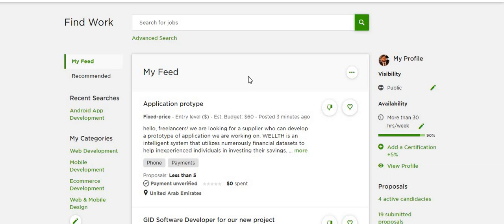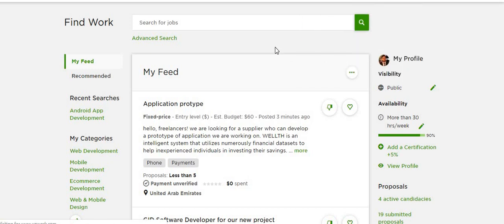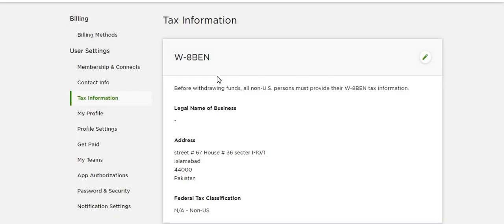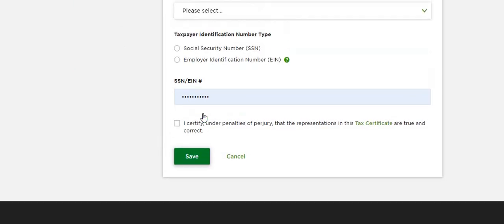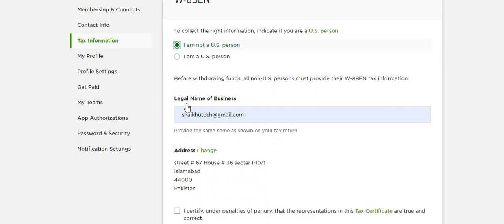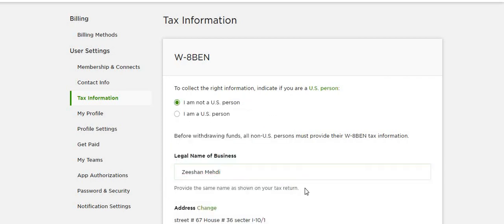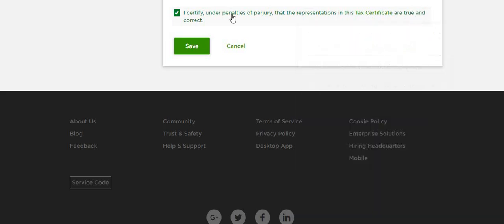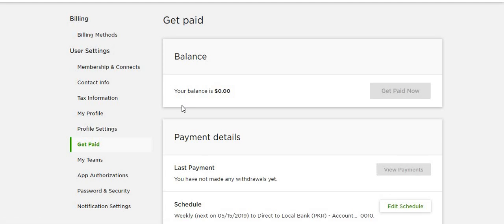How to Fill W8BEN Non Us person Form Upwork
in this video i will show you how you can fill W8ben non US person form on upwork and get paid. Provide the tax information to upwork using w8ben form.
w-8ben tax information pakistan,

legal name of business upwork,

w-8ben form

how to get w-8ben tax information

w-8ben instructions,

how to fill out a w-8ben form,

upwork profile

upwork message

So You want to Build Apps ?

Then you are right place and you want to build apps at your on time , on your selected place from the comfort of home and you without having to read articles and books and you want see how the professional apps are created.

In this course i will teach you from scratch to the Expert and This course will make you  hero from zero. In this course i have taught from the very basic level to the advanced level.You will be able to build real world applications and lead the world with your innovative ideas to apps and you can earn from those apps.

There are 2.1 billion Android users and android has 88% of Market share and its growing day by day. Android is Ruling the Mobile World.

What is In this Course ?

First we will learn java and Object oriented programming concepts and practice them and Once they are ready then i will introduce you to the android development and we will learn the basics. Once are base is strong the we will try making apps and believe i will enable you to build apps like whatsapp, uber, Google News and Mx Player. If you were able to build these apps then no one can stop or come in way of your bright future.

Any one who is eager to learn, any one who want to be a successful android developer, any one who want to show the world that he can do it.

No Prior Programming Knowledge Required !! i have taught everything you need to know ..

The only requirement is will, believe and concentration.

I am a computer science graduate and i am eager to teach since i was in university. I have 3 years of Professional android development course, i have built plenty of android apps but the apps i cannot forgot are Mx Player Clone , Uber and Whatsapp ,Browser.

I started learning android 5 years ago when i even did not know programming but within year everything changed so quickly that now i am teaching Android.

Its my second course my first course was How to build Mx Player Clone. First course success with over 5000+ happy students

motivated me to create this course.

Why I Created this Course ?

When i started learning android there was no one who was teaching how to create real apps every one just teaching the basic android, No one taking it to the advanced level, No one was sharing the process of creating apps. So i messed my head here and there to build apps and it took lot of time but it polished my skills and motivated me. Then i decided that one day i will create the course that will make the student understand how the professional apps are created and i will share my Experience with the world and final Here I am !!

Do you want to learn or you want to keep reading and reading !!. take this free course to make your ideas Reality.

RecyclerView Implementation tutorial